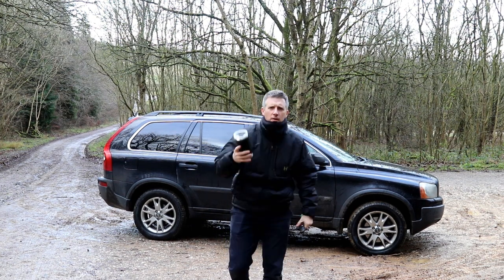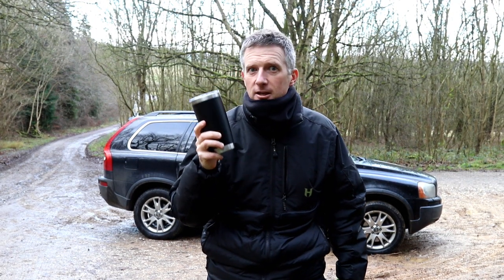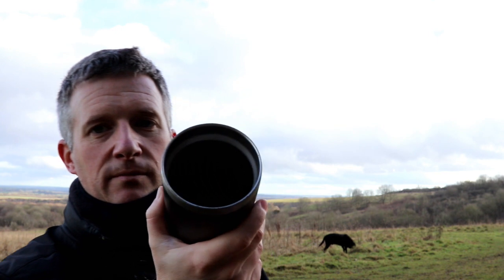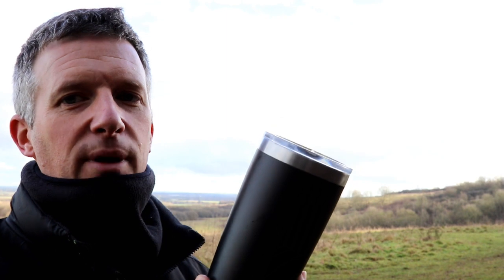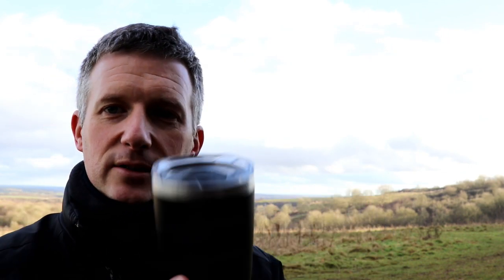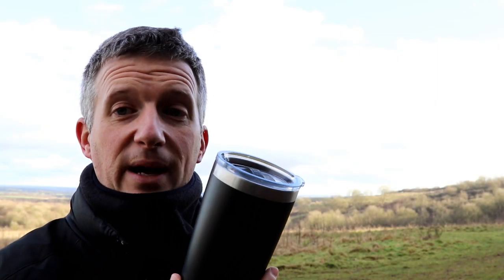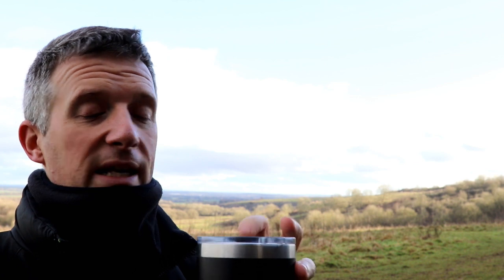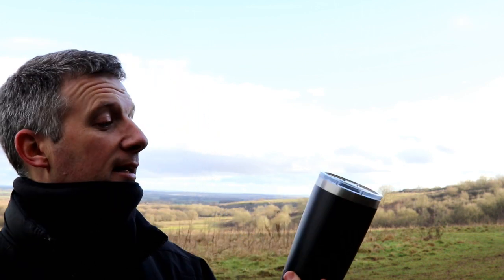YETI 20 Oz Rambler Mug Review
Do you love coffee? Do you like cold beer? Then this is the mug for you. This video is a short review of the new YETI 20 Oz powder coated rambler mug, a must for anyone that spends a lot of time outdoors, commuting in cars, riding around in boats or like most of us, at our desks at work drinking coffee..although we would rather be drinking cold beer.